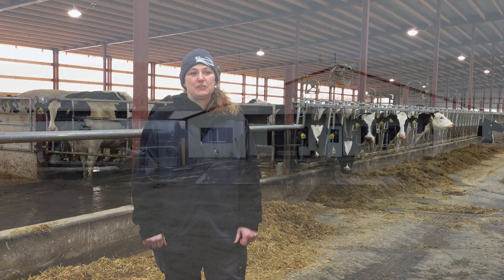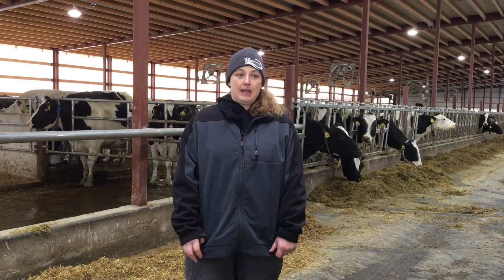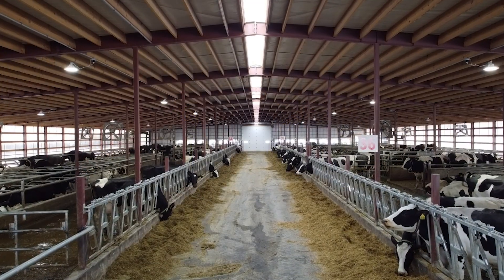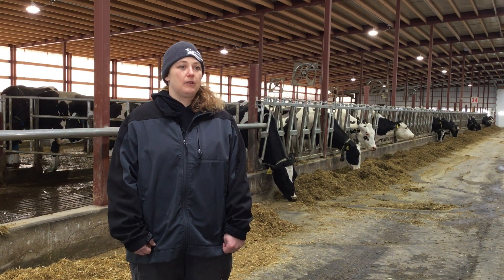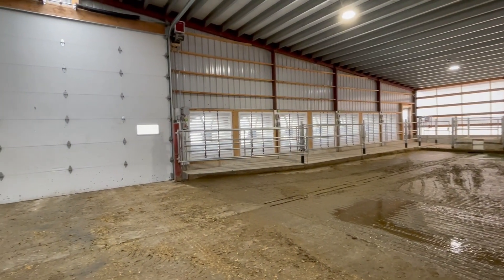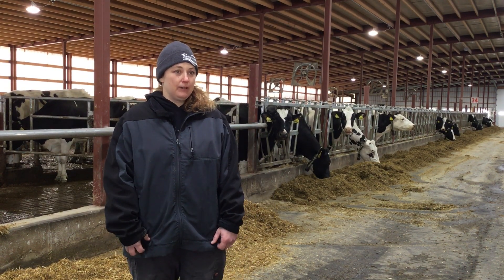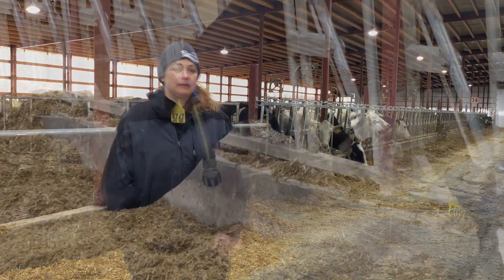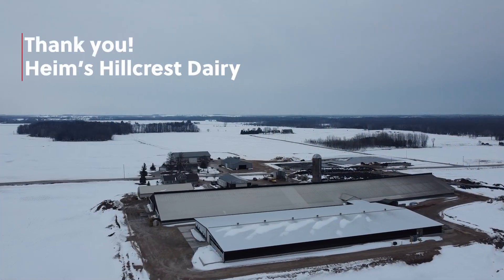Heim's Hillcrest Dairy Transition Cow Management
The transition period—defined as the three weeks before and three weeks after calving—is one of the most critical and vulnerable phases in a dairy cow's life. Proper transition cow management ensures a smooth shift from the dry period to peak lactation. During this time, cows undergo significant metabolic, hormonal, and physiological changes that can increase the risk of health disorders such as ketosis, milk fever, retained placenta, metritis, mastitis, and displaced abomasum. Poor transition management can lead to reduced milk production, impaired reproductive performance, and increased culling rates. Effective management strategies—such as balanced nutrition, stress reduction, monitoring of body condition, and early disease detection—are key to supporting cow health, improving productivity, and ensuring long-term herd profitability. Focusing on this pivotal period helps set the stage for a successful lactation and overall herd performance.